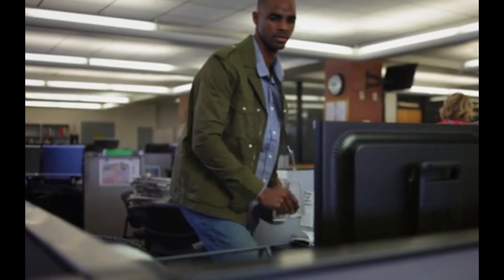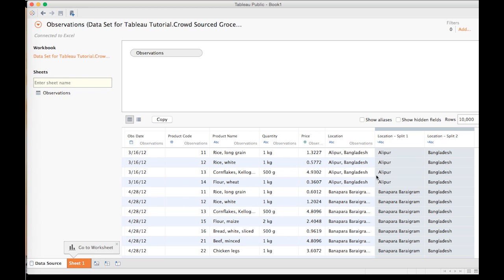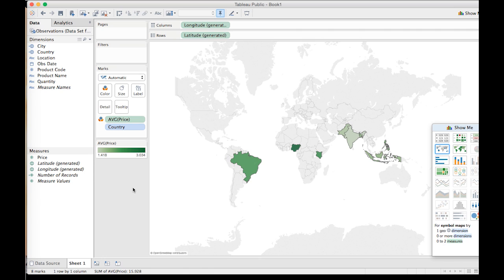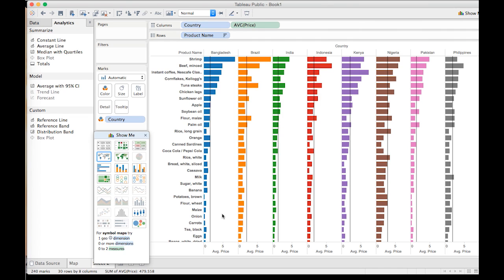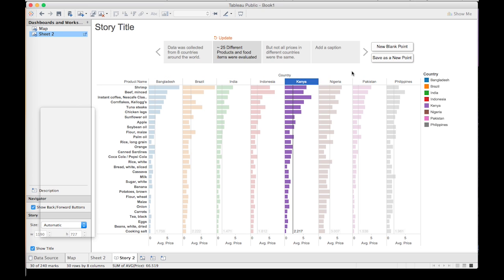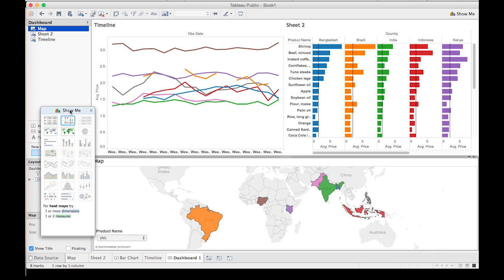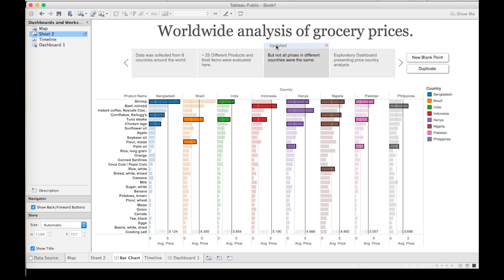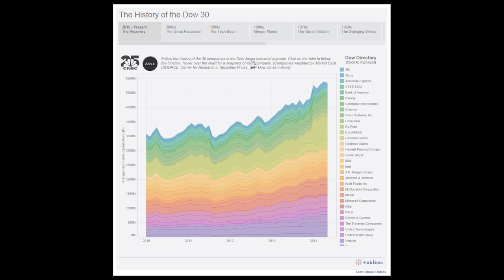Tableau Tutorial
Dash Davidson is a data analyst with Tableau Software.